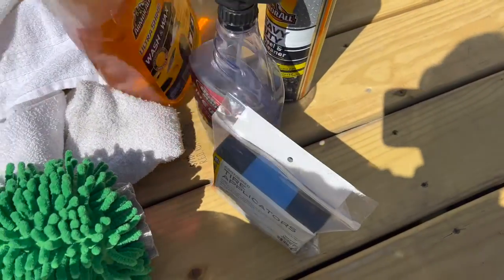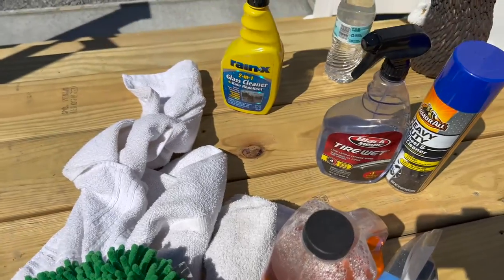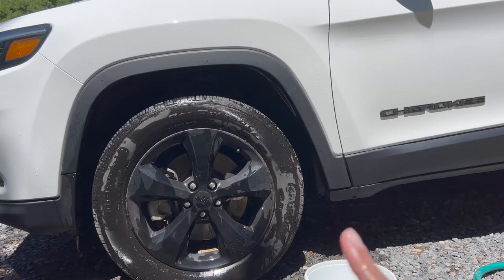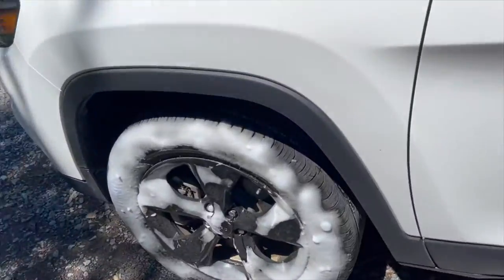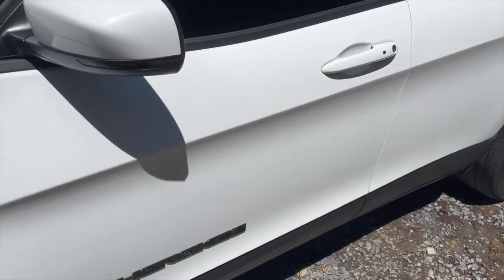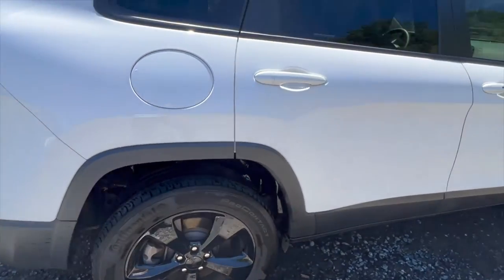CLEANING/WASHING MY JEEP! 🚙🧽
hi friends, today i'm giving my jeep cherokee (maui) a much needed bath :)